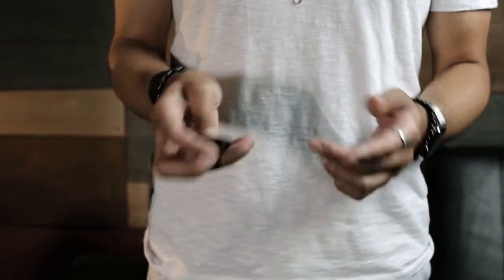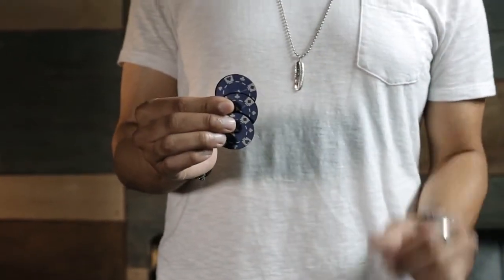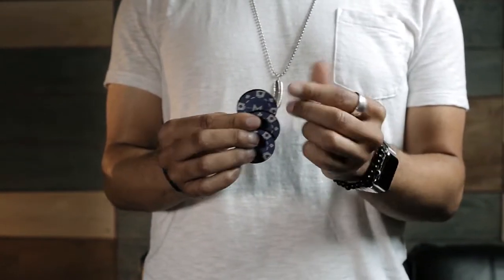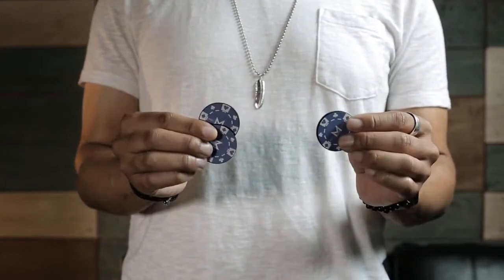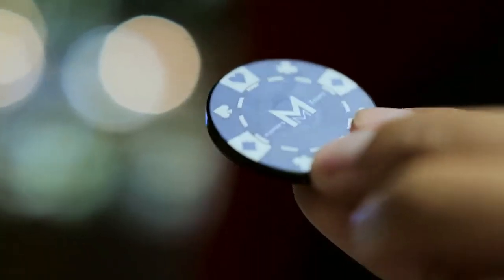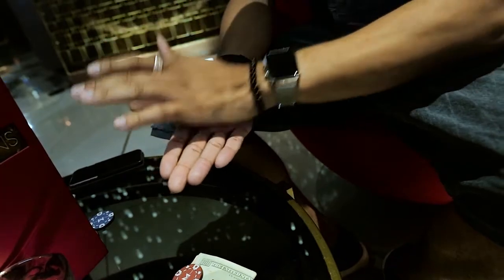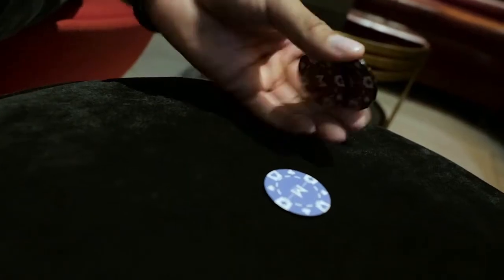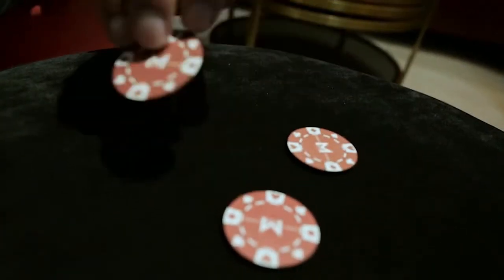Sucker Punch Magic Trick with Poker Chips